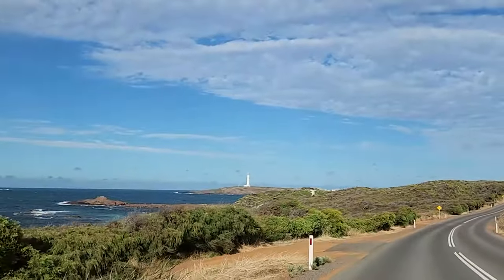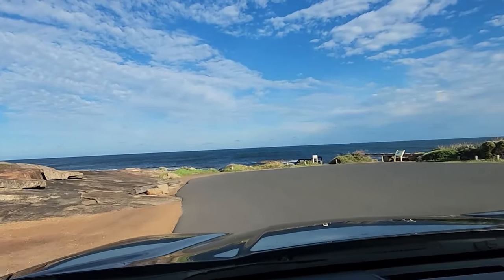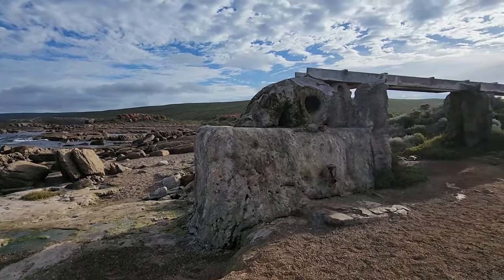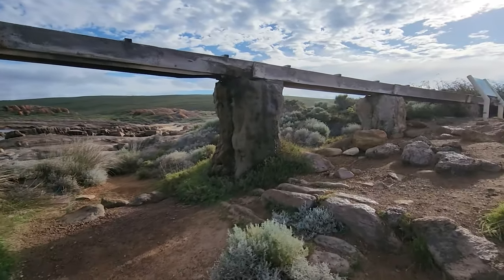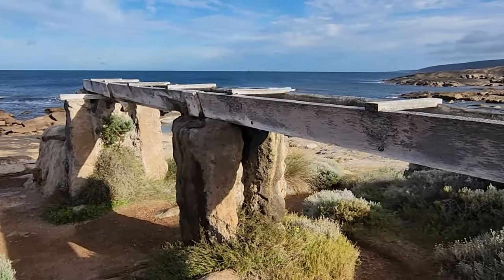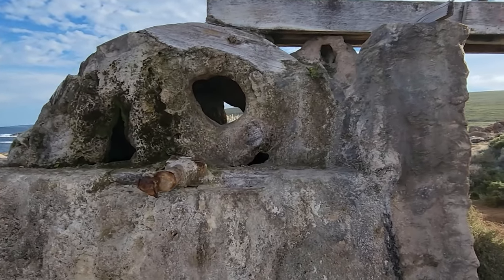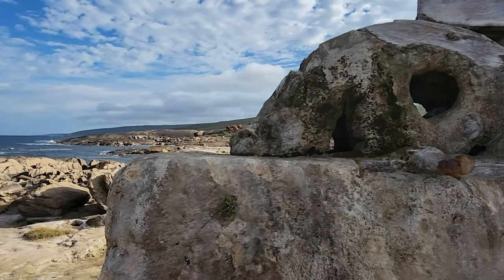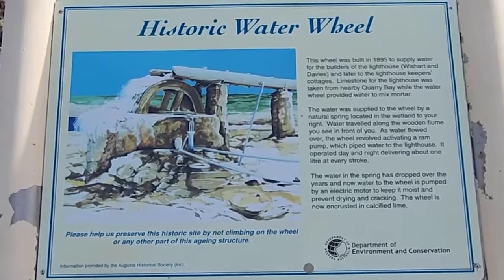Cape Leeuwin Water Wheel Western Australia - Invention of Necessity and The Power of Time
Cape Leeuwin water wheel, sometimes called the petrified water wheel, is a non-operating water wheel, near Cape Leeuwin, in the south-west of Western Australia. It was used to pump fresh water to the Cape Leeuwin Lighthouse. It is notable both for its coastal location and because it has become heavily calcified. The water wheel is located above a small cove, approximately 400m to the north of the Cape Leeuwin Lighthouse cottages. The base of the water wheel structure is just above the high-tide sea level.